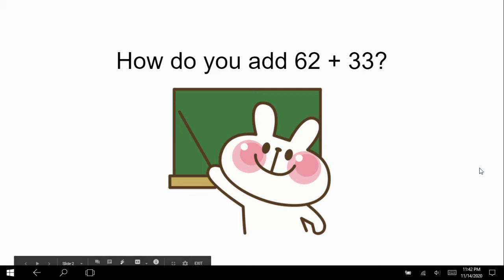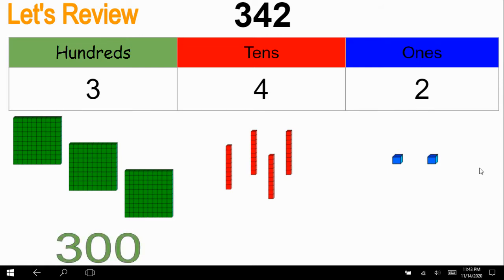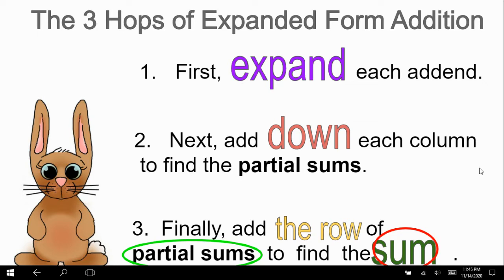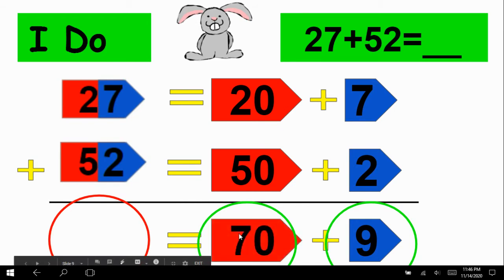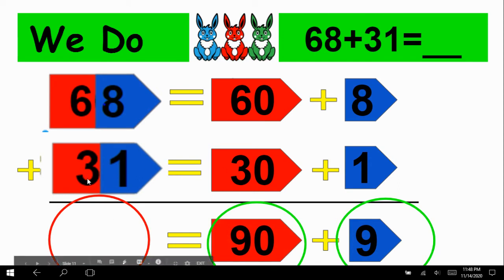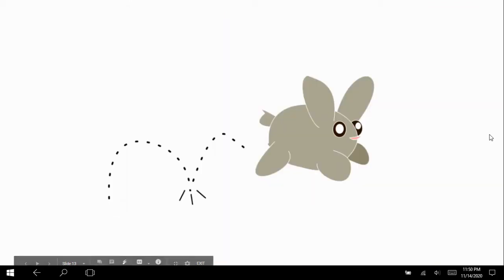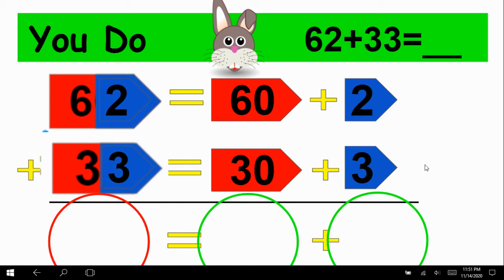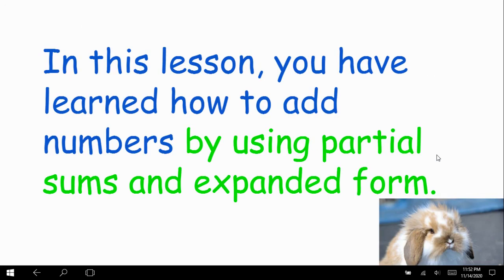NBT B 5 Add within 100 Google Slides 1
Using the prior knowledge of expanded form to move students from concrete representation to numerical.